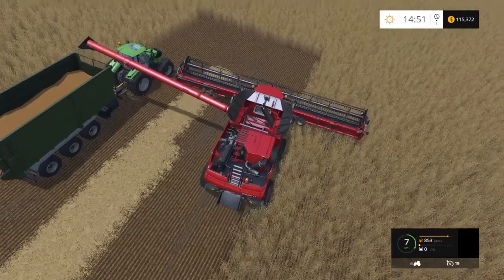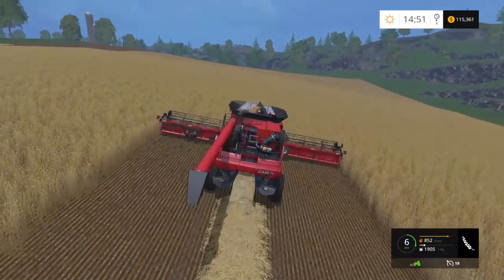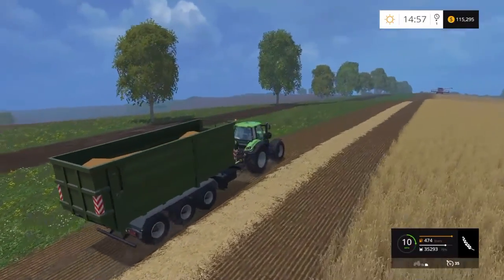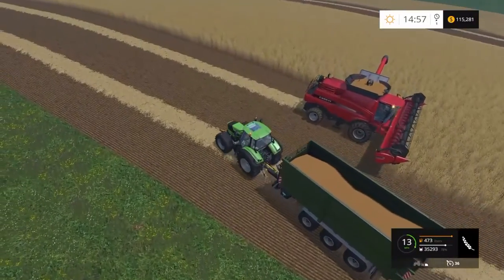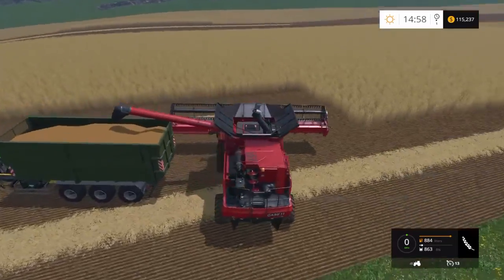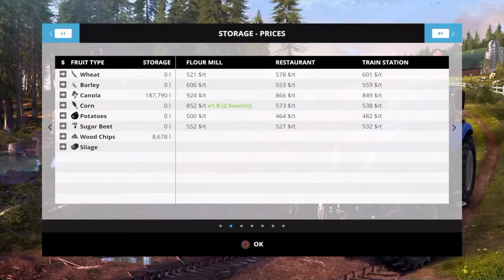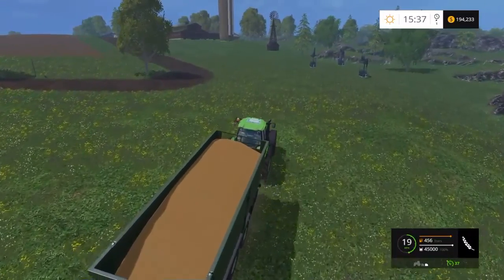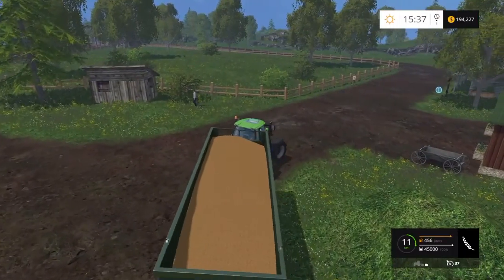Farming Simulator 15 PS4: Westbridge Hills welcome, #32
Farming Simulator 15 PS4: Westbridge Hills, harvesting wheat, IT runner